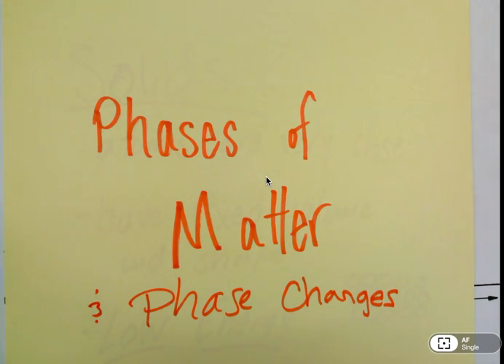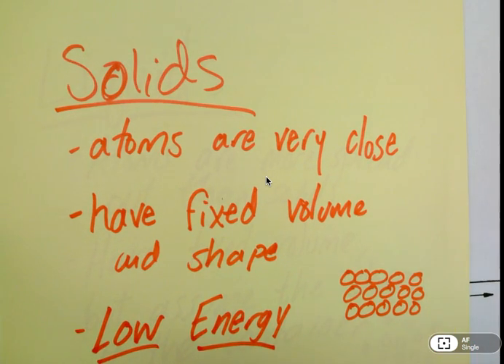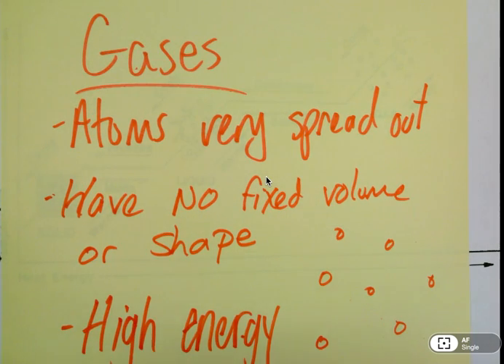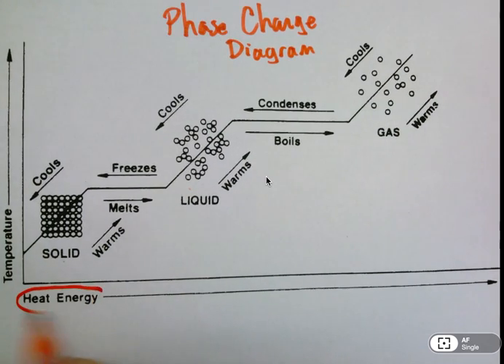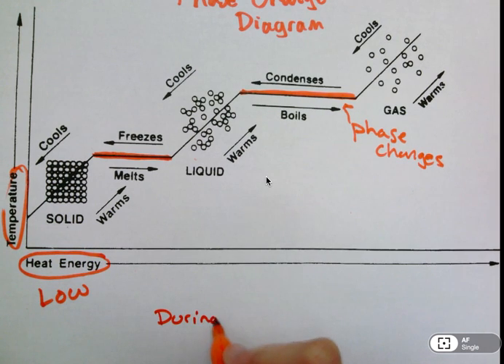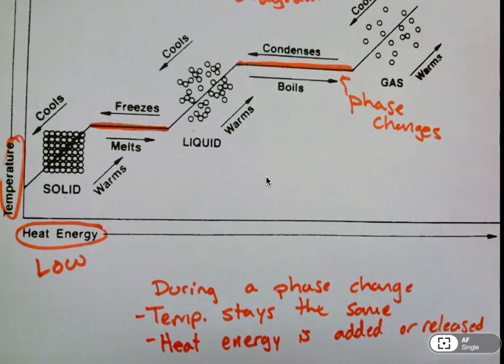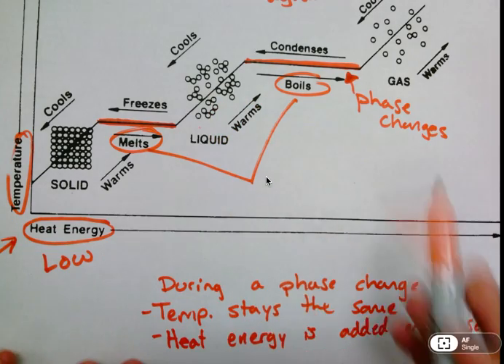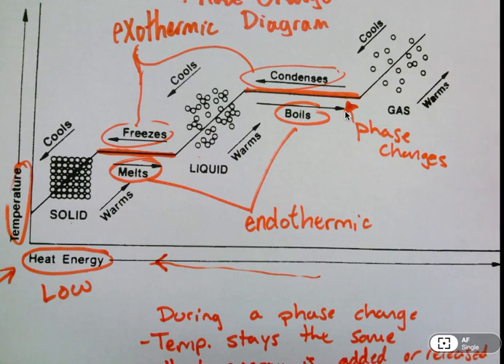Phases of Matter and Phase Change Diagrams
3 phases of matter and how to read a phase change diagram :)